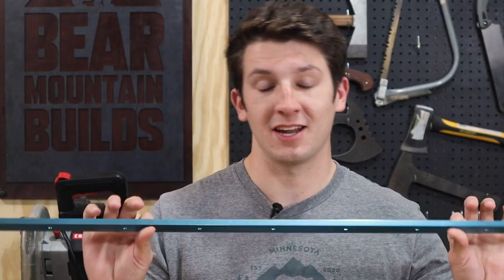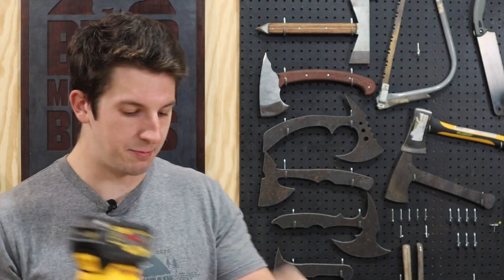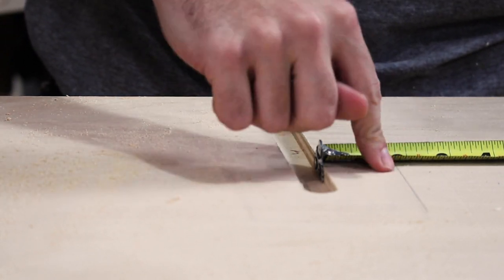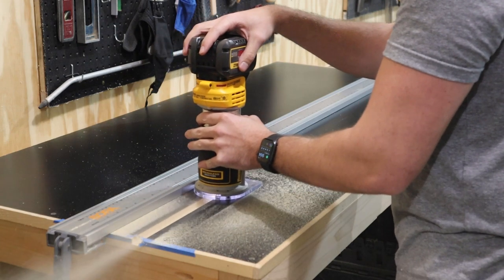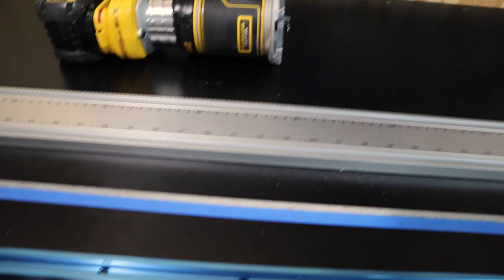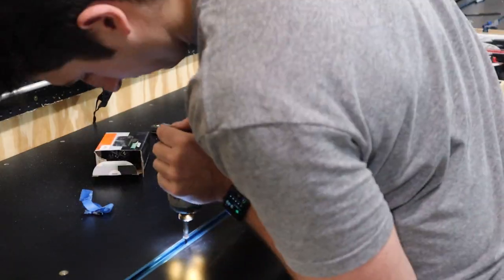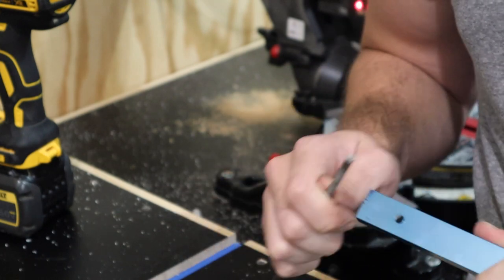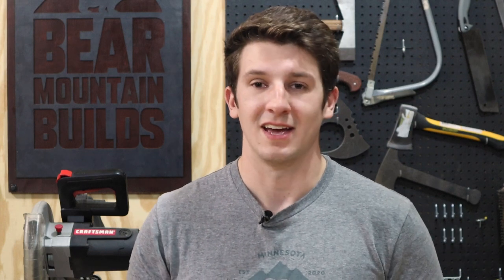How To Install T-Track using a Dewalt 20V Max XR Cordless Router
This is a super simple how to for installing T-Track on my miter saw table. I'm also trying out my new Dewalt 20V Max XR Cordless Router.

Checkout my miter saw table build!

**Products Used**

Thank you for supporting Bear Mountain Builds and allowing us to continue to bring you valuable content.

POWERTEC 48’’ T-Track 2-pack

POWERTEC T-Track Clamp Vice:

DEWALT 20VMax compact router

100'' Straight Edge Saw guide:

**Filming Equipment**

Tripod(best tripod ever)

Universal camera mount

Lavalier Microphone

Directional Microphone

Adjustable Lights

Set lights(mainly all that I use)

**Bear Mountain Build things**